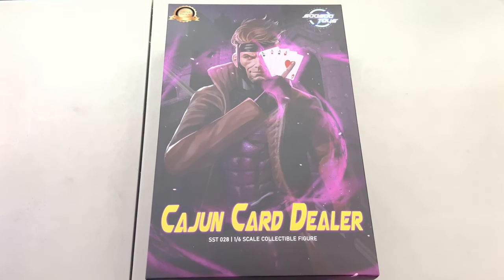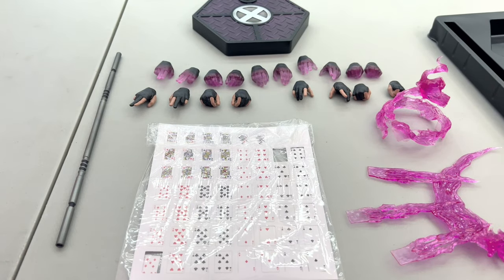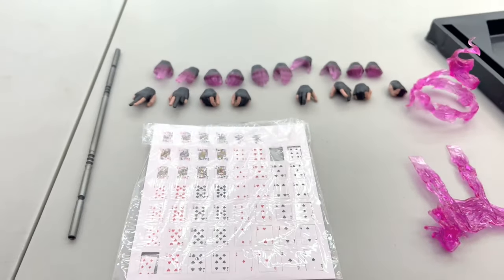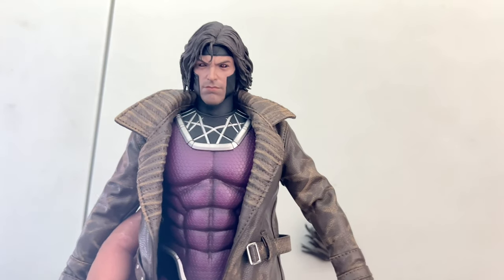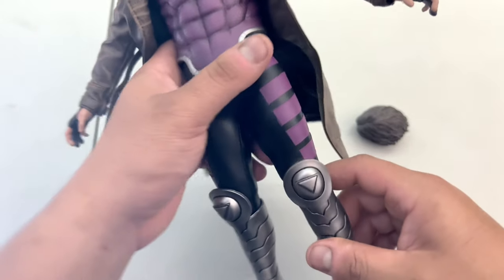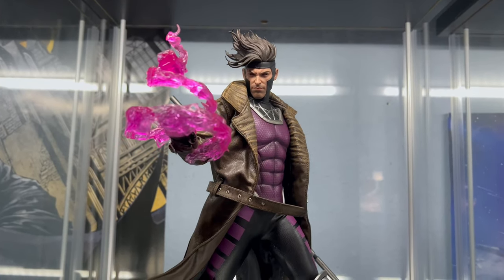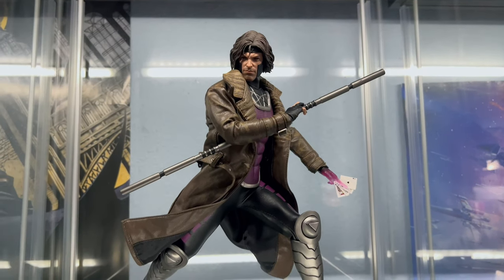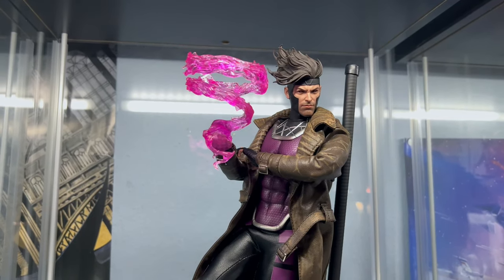SooSoo Toys Cajun Card Dealer Gambit Unboxing and Review 1/6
Today we unbox this incredible X-men Gambit figure from Soosoo Toys!